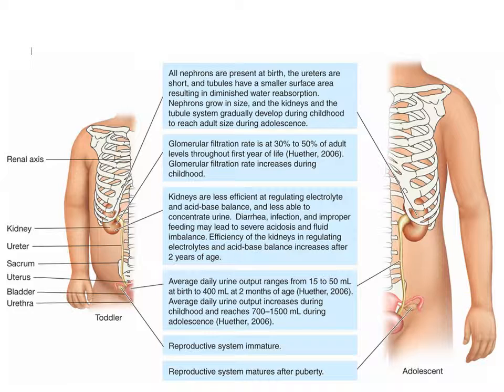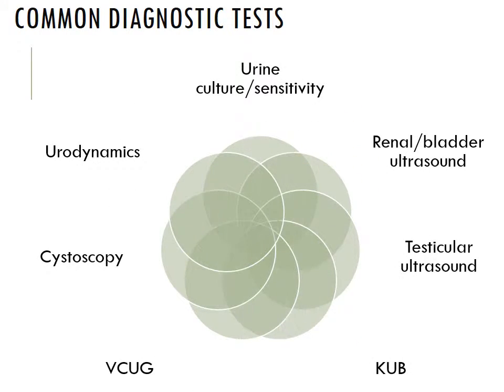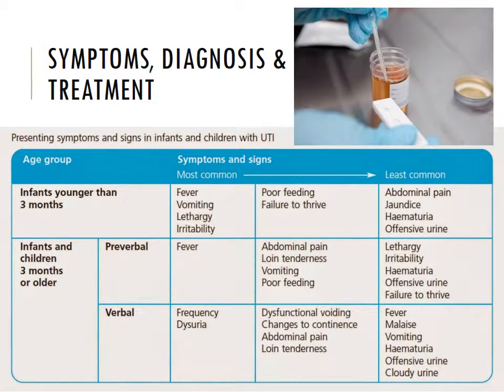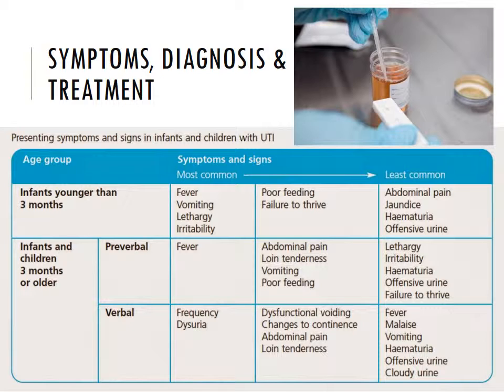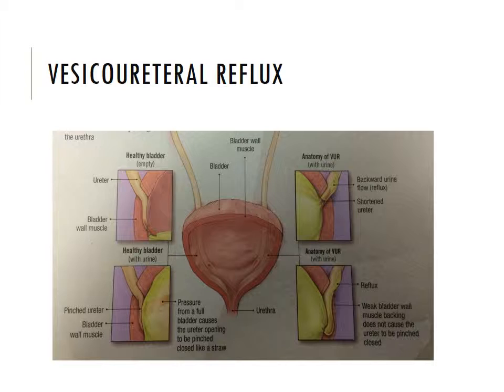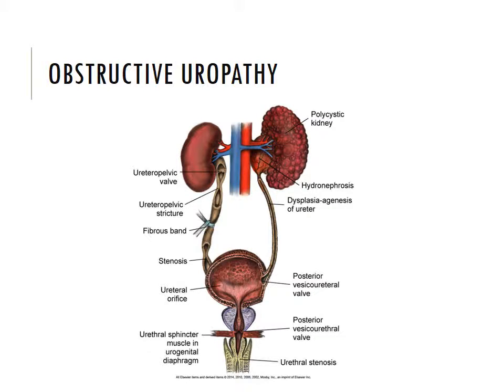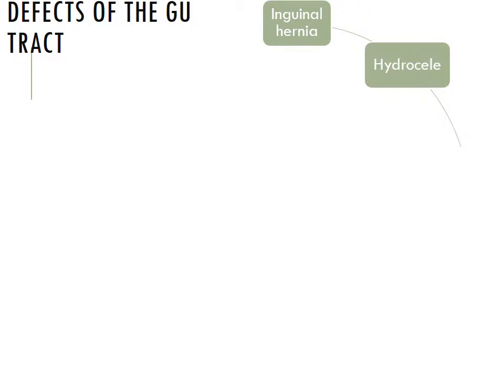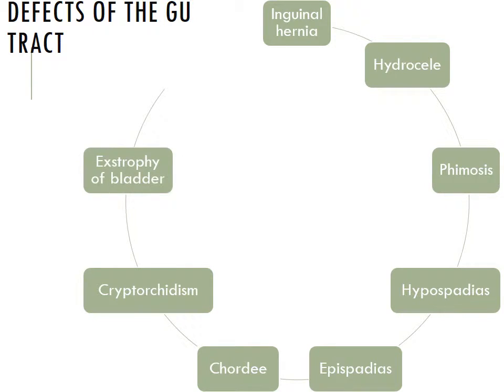Chapter 44 Part I